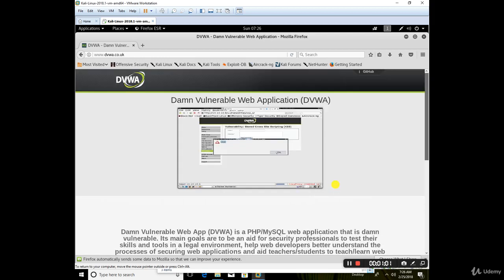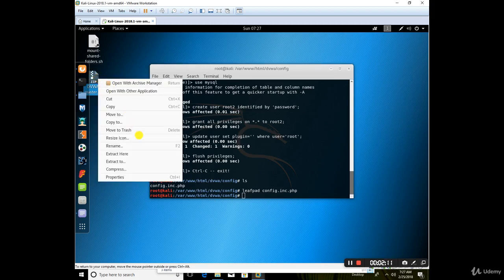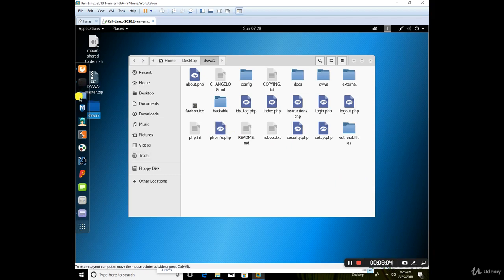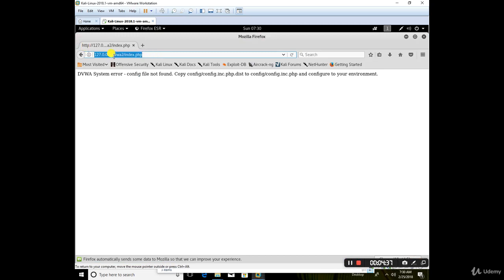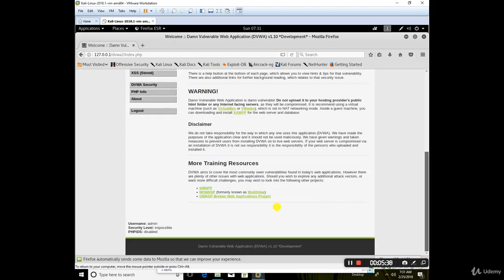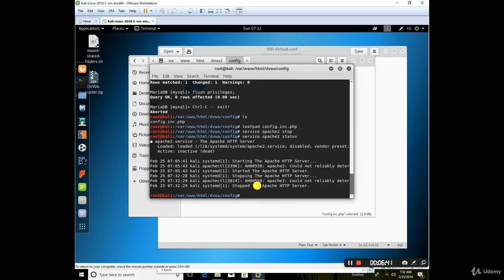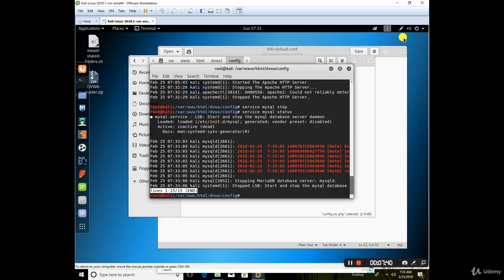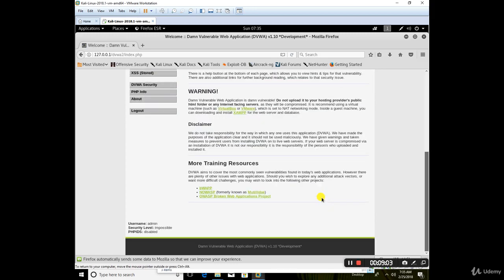hacking course (1)